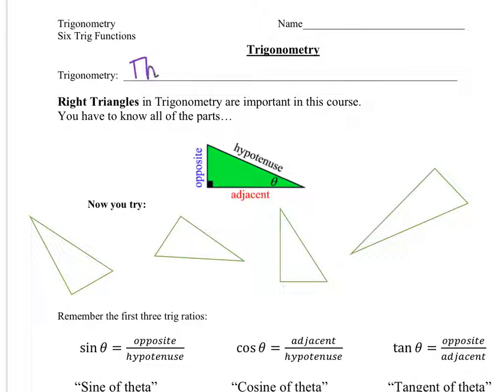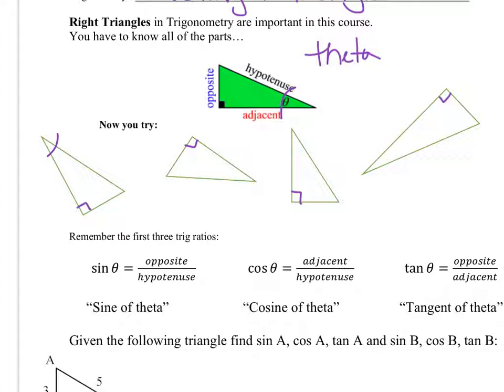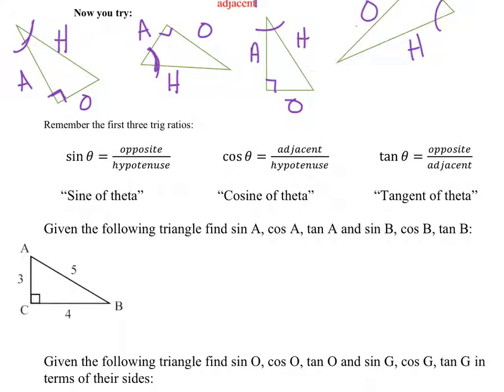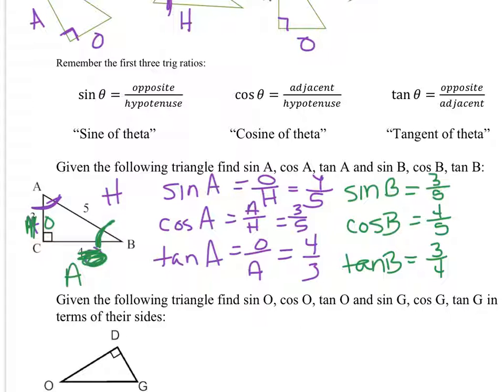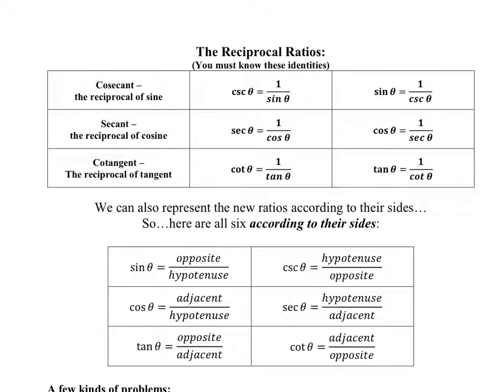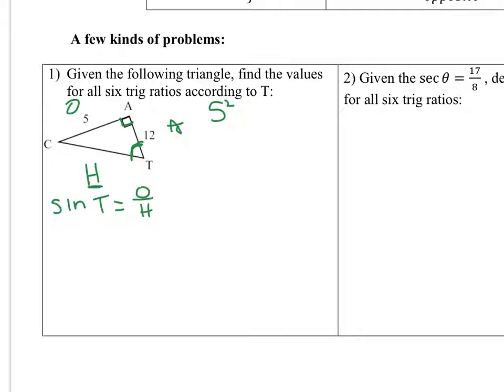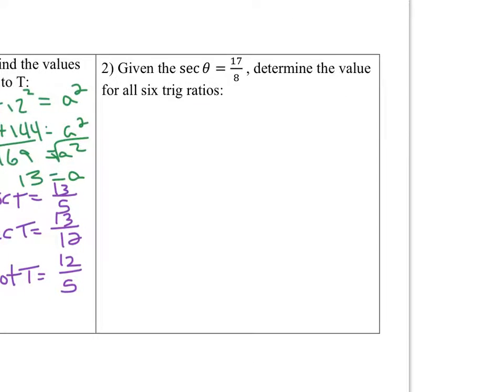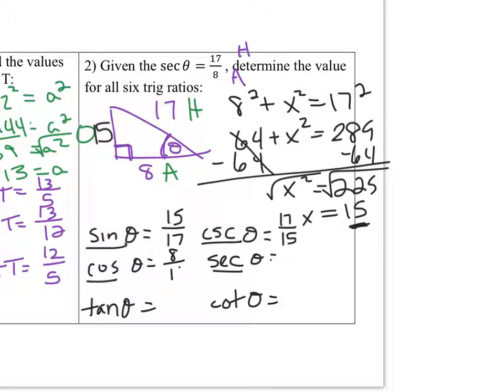Six Trig Functions